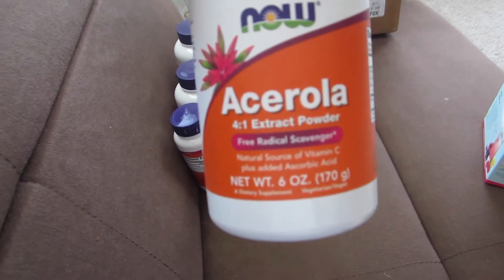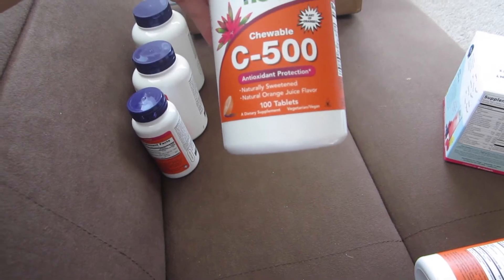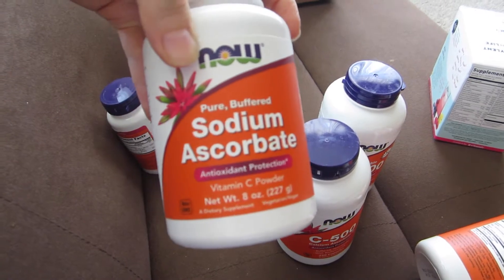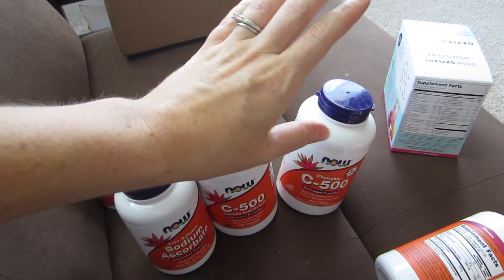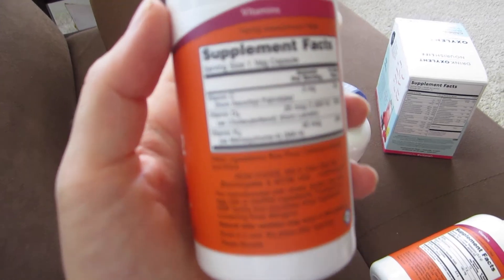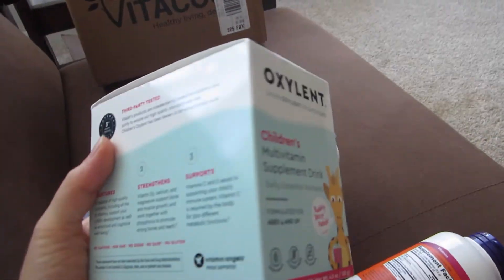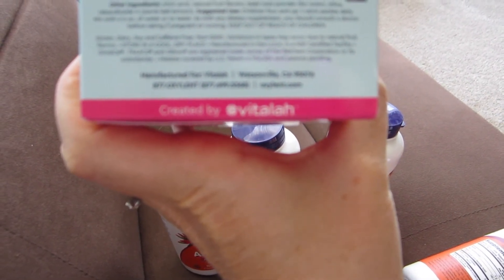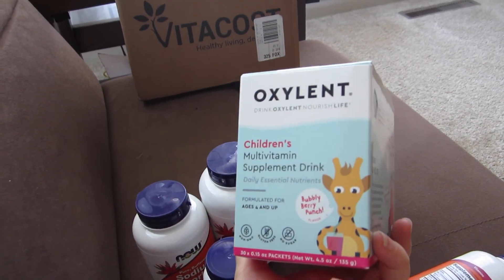September Vitacost Haul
In this video I show my latest order from Vitacost. I like placing an order every few months. This time I ordered a new powdered multivitamin for my kids, a D & K vitamin and lots of Vitamin C!